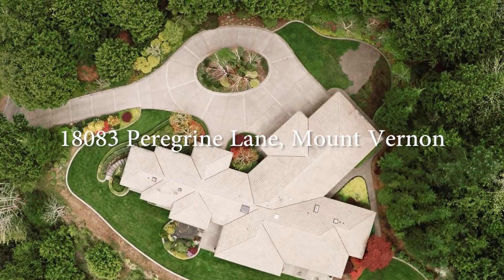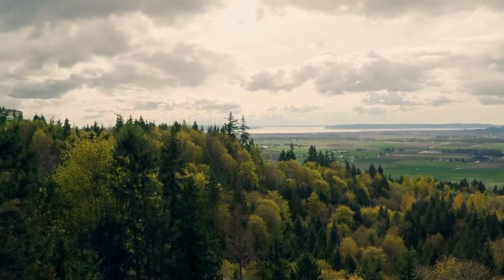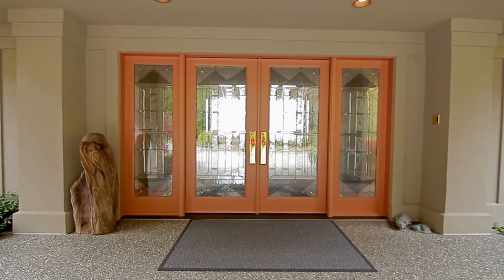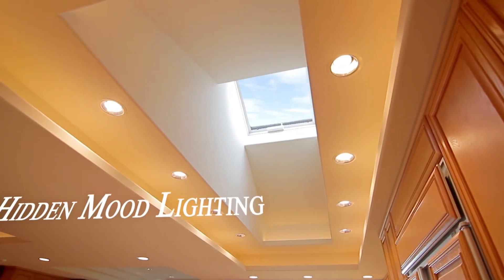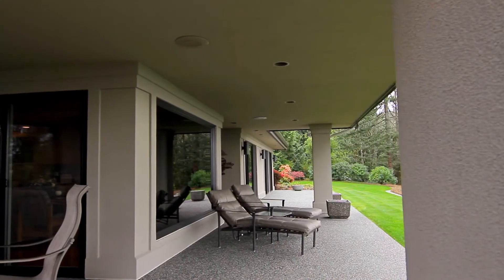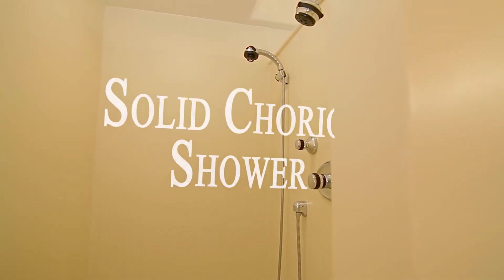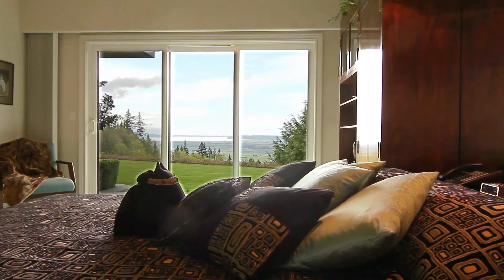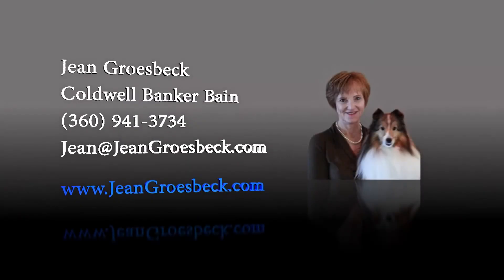18083 Peregrine Ln